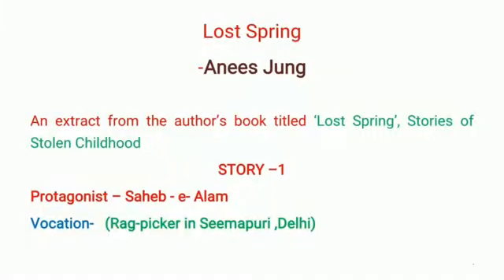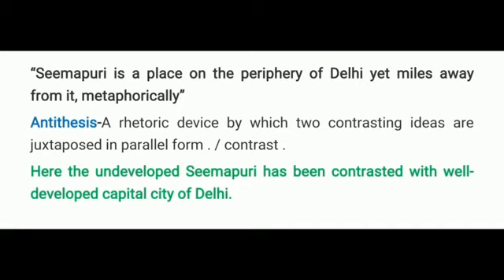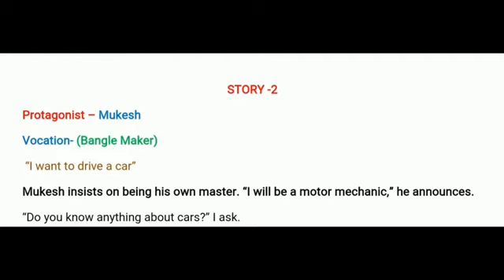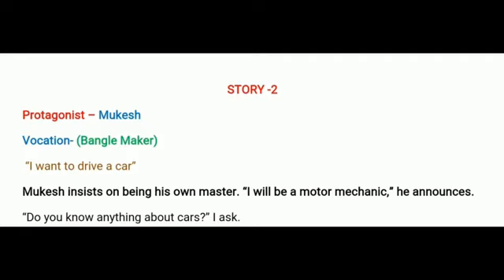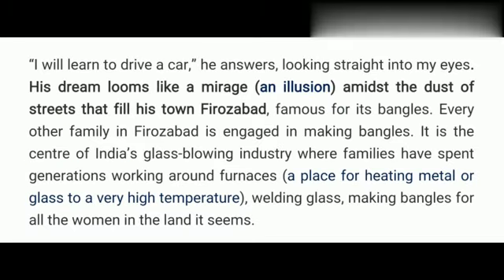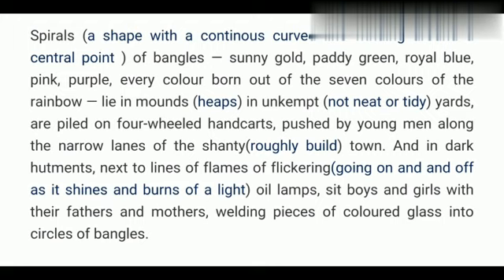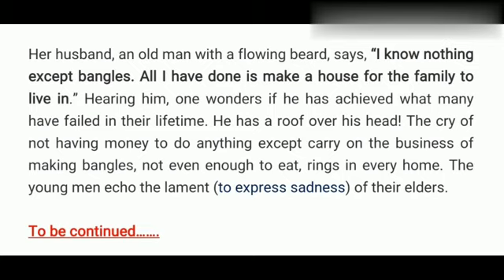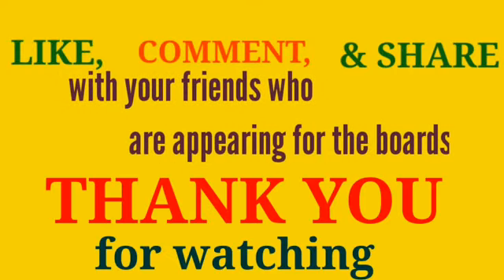LOST SPRING PART 3